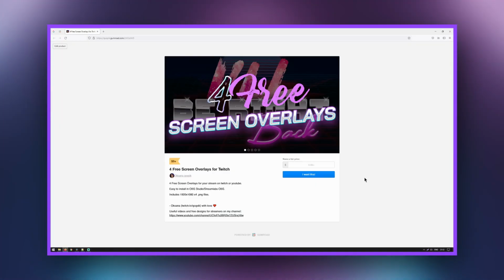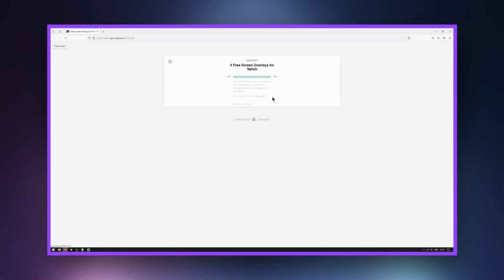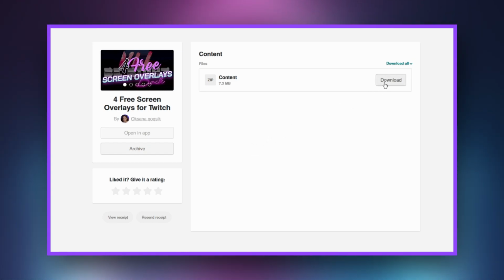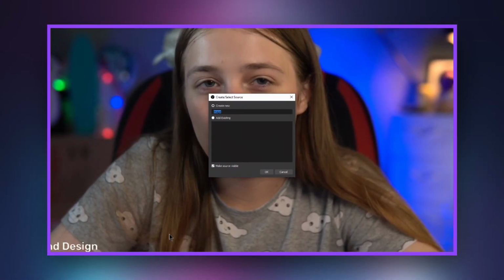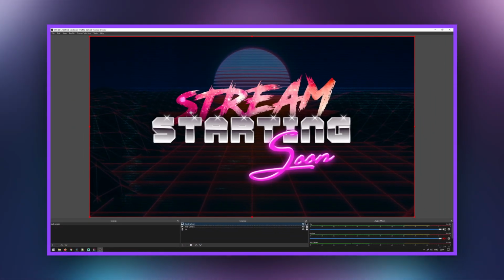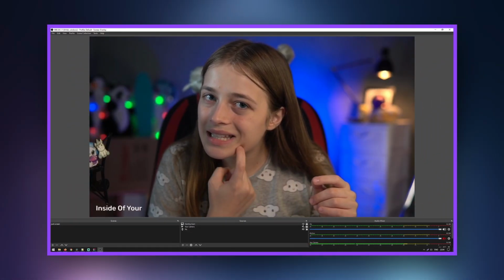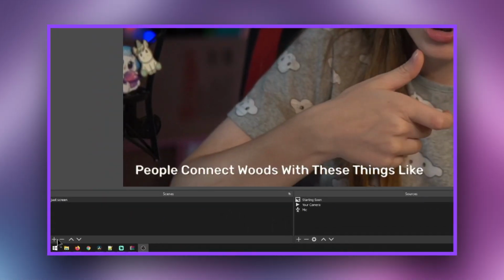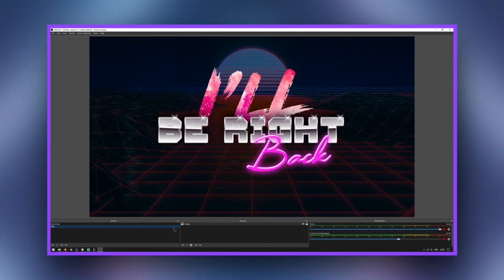FREE Twitch Screen Overlay Pack & OBS Tutorial | qoqsik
I have created 4 colorful overlays for any stream category that you can use for free.

Overlays that alert viewers about the upcoming start of the broadcast, pause, end of the stream are very popular. Offline cover are very popular as well.

🖥 Capture card

I would like to see you on my twitch channel!

Timecodes:
0:00 - Introduction
0:58 - Downloading
1:19 - Installing
1:41 - Scene Separating
2:08 - Outro

On my channel you can find educational content for streamers, including: how to set up plugins in OBS, connect accessories, build and use a green screen, etc. I do let’s plays, product reviews and unboxings.